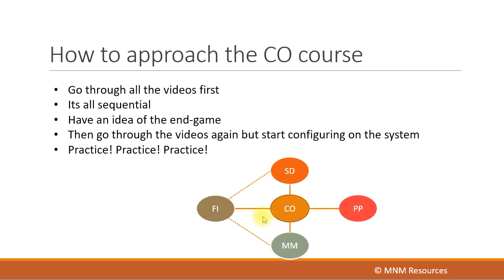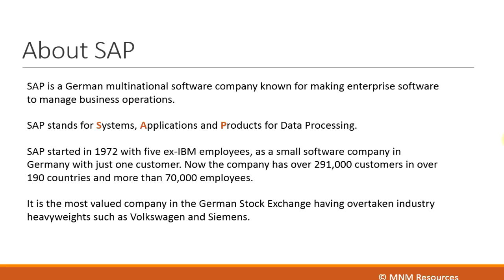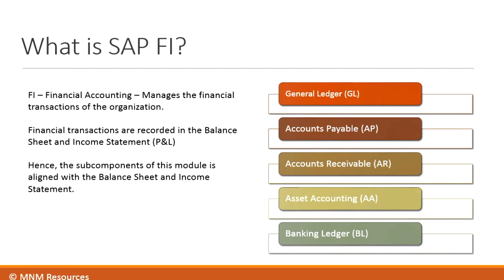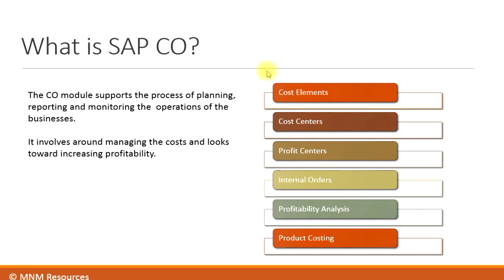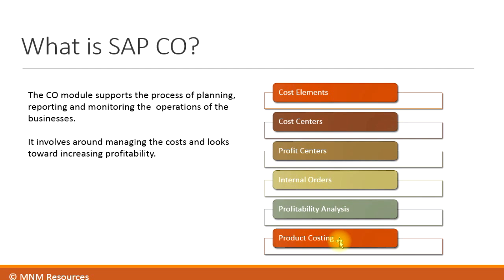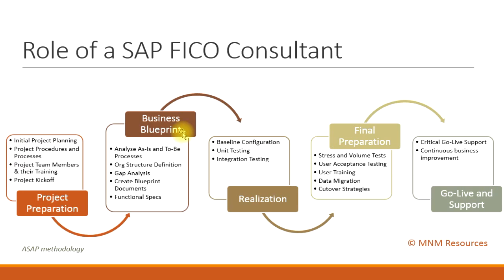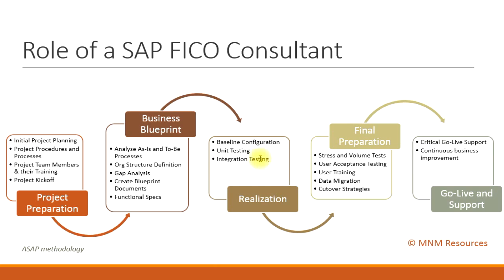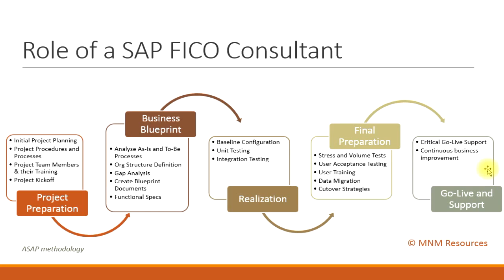SAP CO Training - Introduction SAP CO (Video 1) | SAP CO Controlling